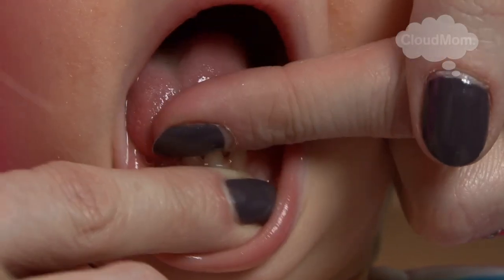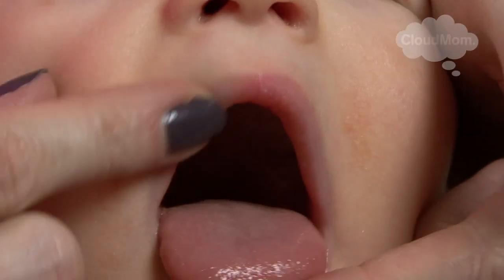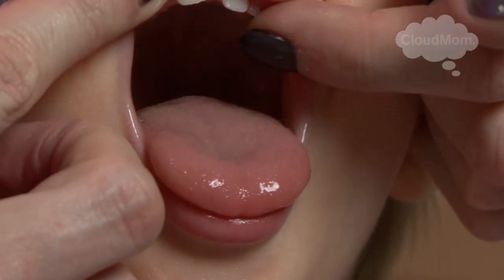Help for Moms during Breastfeeding and Teething | CloudMom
Nursing a teething or biting breastfeeding baby can be painful. Watch for teething pain relief and more!
You also might like:
• Breastfeeding Help – Sore Nipples When Breastfeeding
• When Baby Gets Teeth and How to Clean Them
• More videos on breastfeeding!

Hello Mamas!

If your child is between 4 to 7 months of age and you are breastfeeding, you might have noticed nursing is more painful than usual because she has started to teeth! A teething baby is tough on a mom, especially if you are nursing. Watch my video and read on to learn more about baby teething and what you can do to ease the teething pain for you and your baby!

Teething Remedies

For babies, you might want to try rubbing your finger along their gums or giving them a teething toy to help soothe their pain. As a mom, one tip that worked for me (sometimes) when nursing a teething baby who had decided to bite was to just stop nursing and say NO! For more on my experiences with biting and how I’ve dealt with this issue, keep watching!

Do you have stories to share regarding breastfeeding and teething or nursing a teething baby? Please share them below!